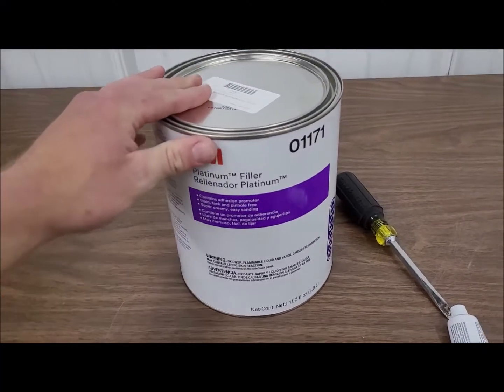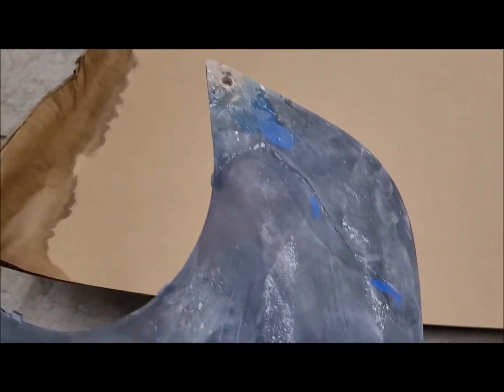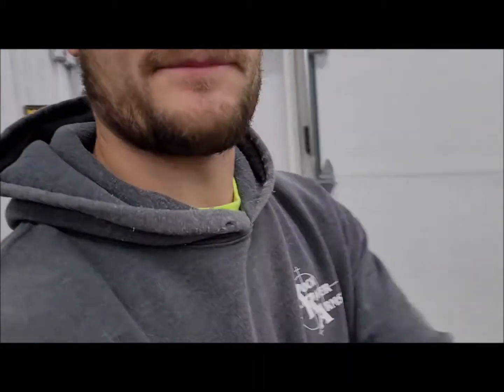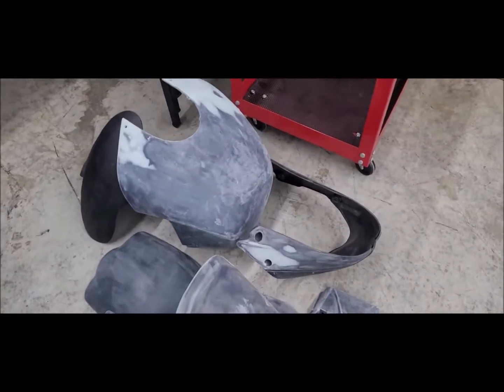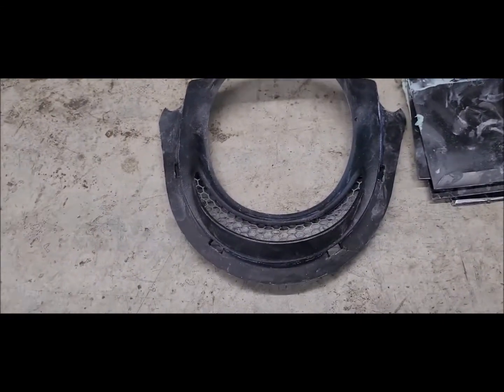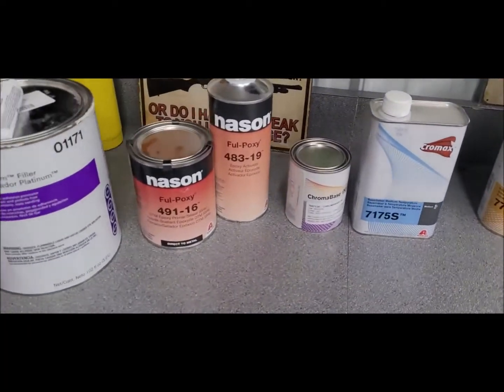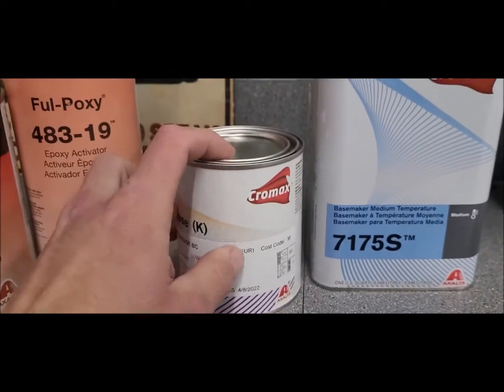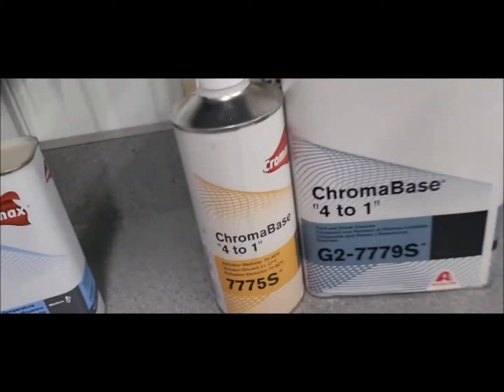Buell Lightning is Ready for Paint!(part 3)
Body Filler is officially complete. Can't believe next video I post the bike will be in color. P.S. I think I finally have the aspect ratio narrowed down to the camera I am using. Promise I'll get this figured out one day.
Song: Sail AWOLNATION Unlimited Gravity Remix